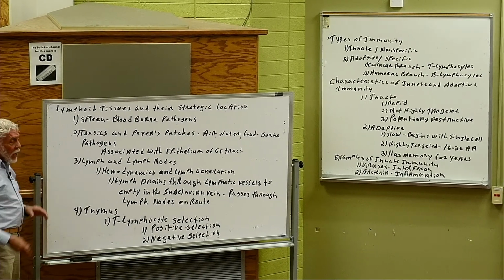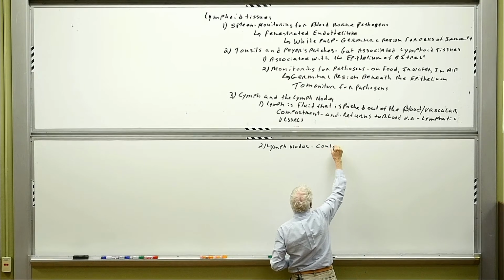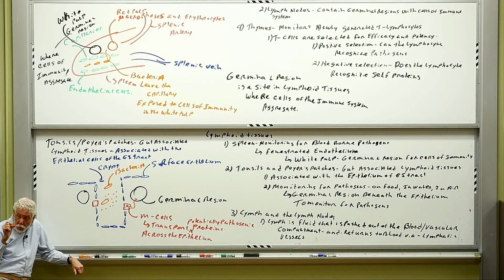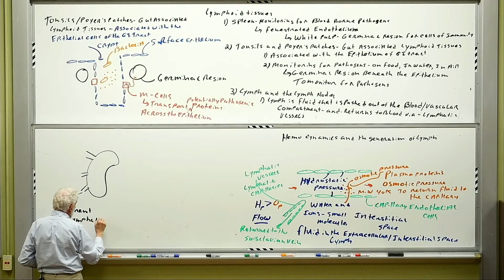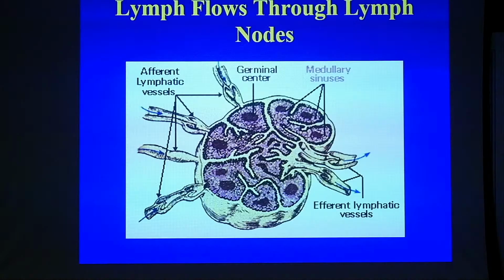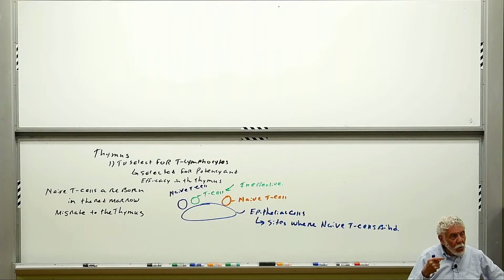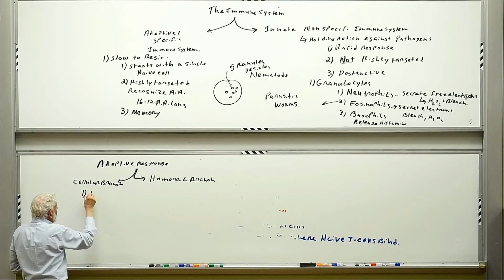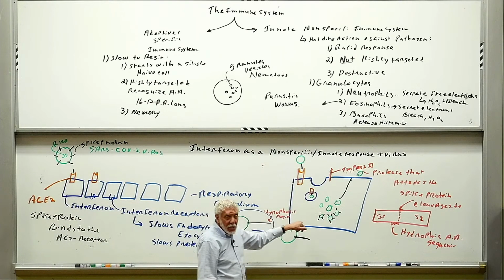CSU BMS 300 SM 2021 L 47 and 48 (7-20-2021)